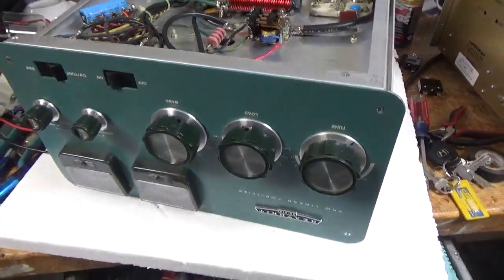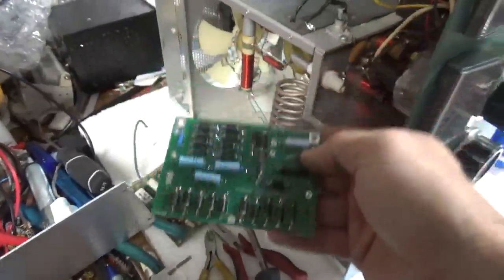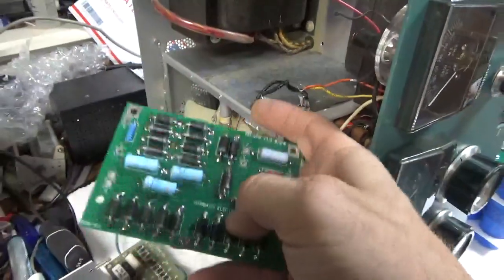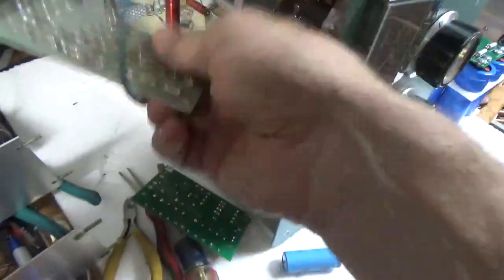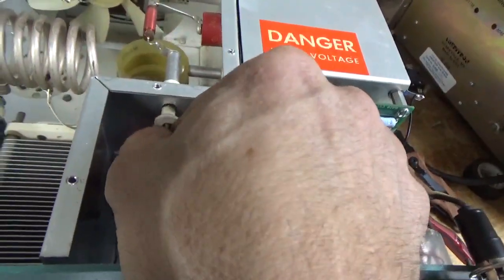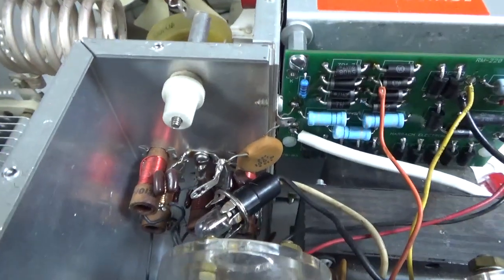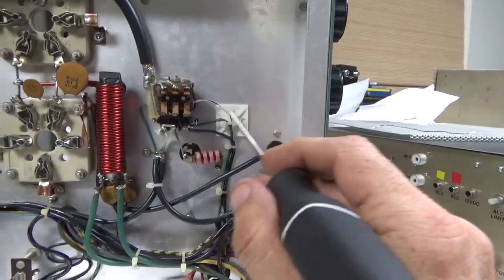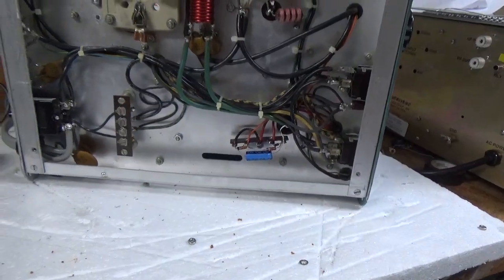Heathkit Sb-220 Repair And Modifications Harbach Metering Board kit And Filter Capacitor Board Kit